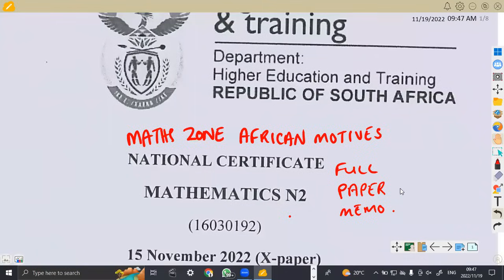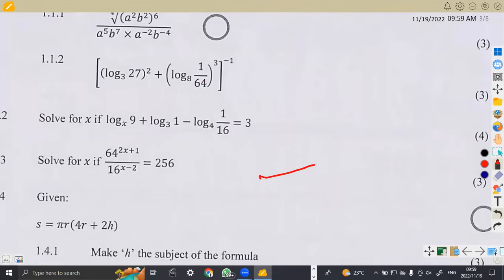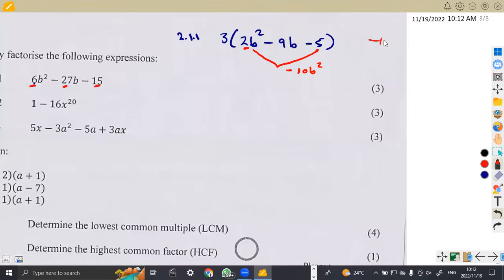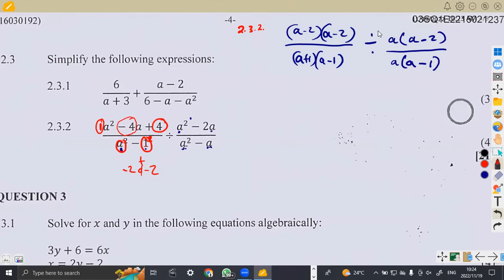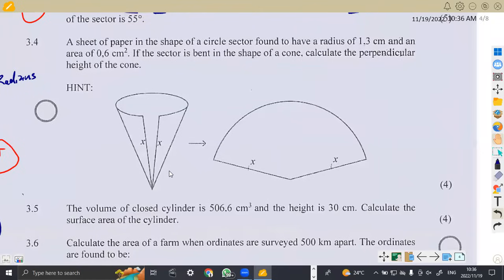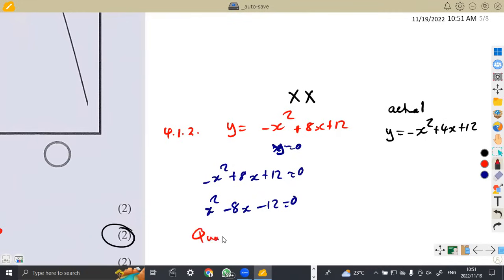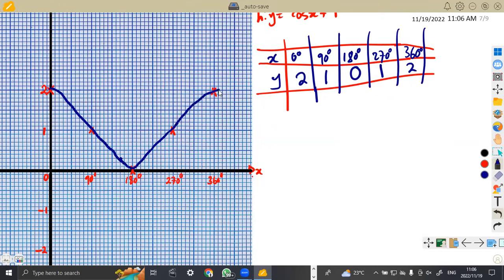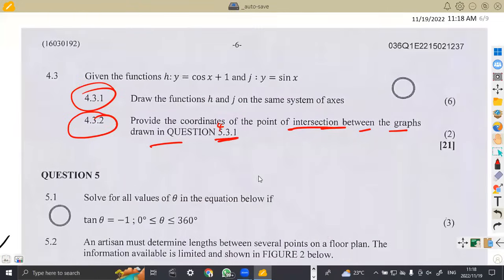Mathematics N2 NOVEMBER 2022 FULL PAPER MEMO NATED ENGINEERING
mathematics n2,mathematics n2 exponents and logarithms,mathematics n2 simultaneous equations,mathematics n2 algebraic graphs,mathematics n2 mensuration,mathematics n2 factorisation hcf and lcm,mathematics n2 past papers,mathematics n2 trigonometry,mathematics n2 factorisation,mathematics n2 algebraic fractions,mathematics n2 quadratic equations,mathematics n2 natural logarithms,mathematics n2 logarithms,mathematics n2 laws of exponents